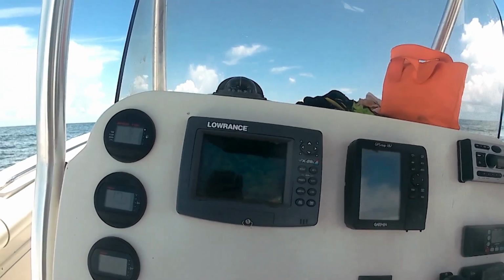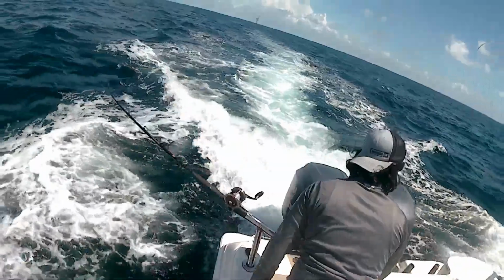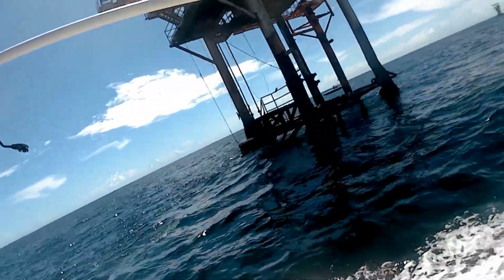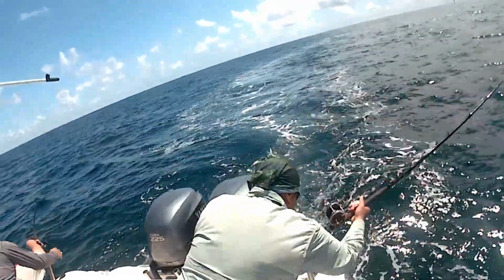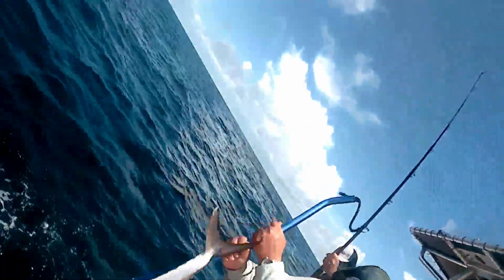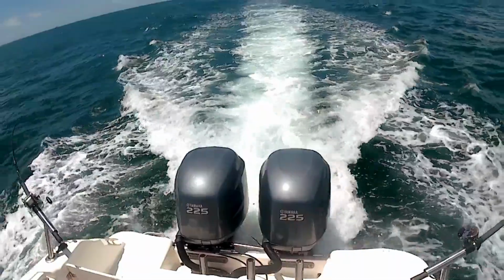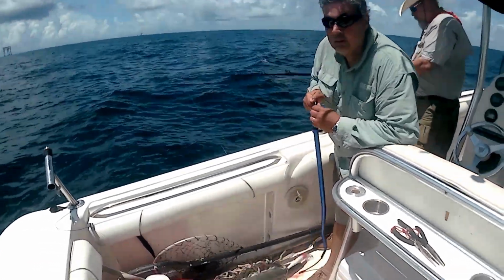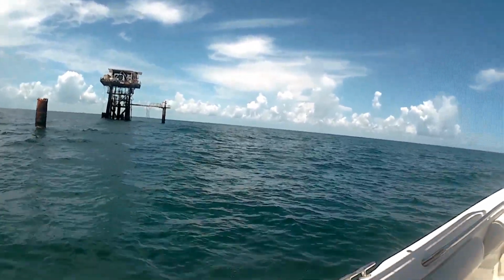Episode 5 Fishing with Ralph The Big Ones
Hunting Big Kingfish